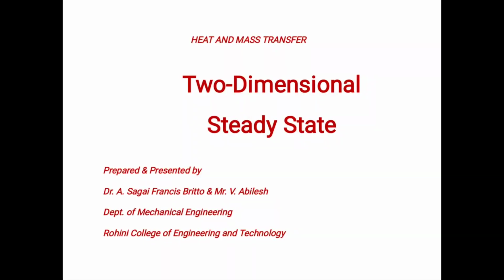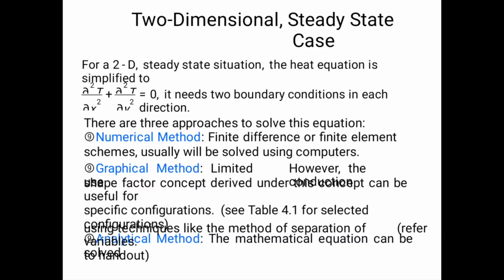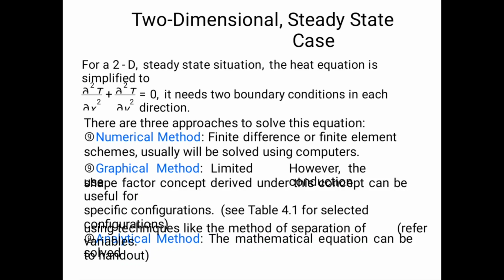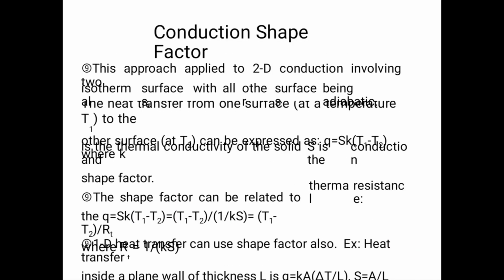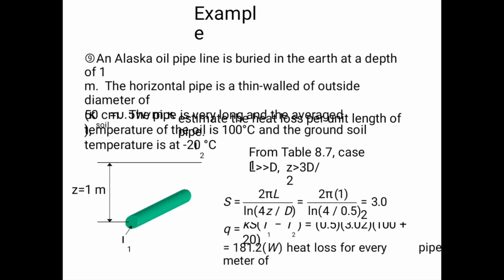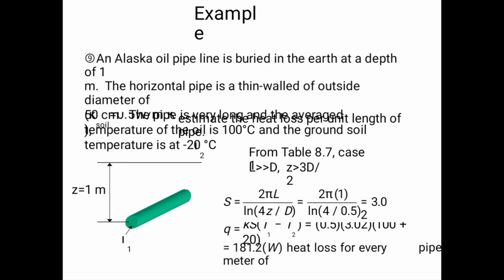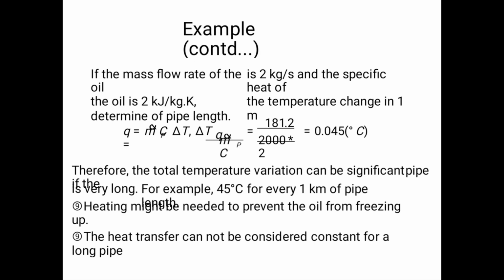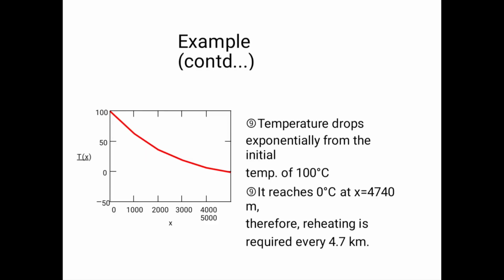ME3691 HEAT AND MASS TRANSFER